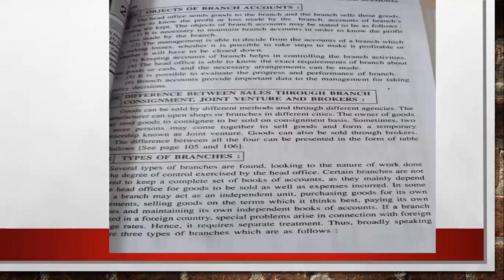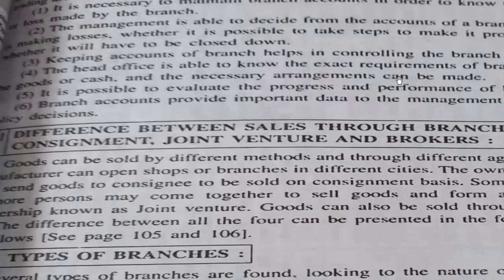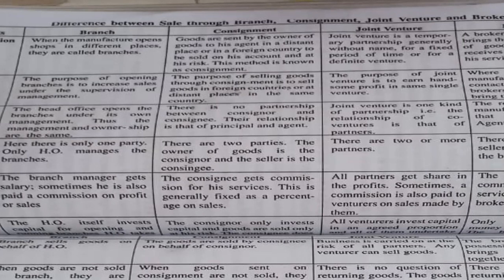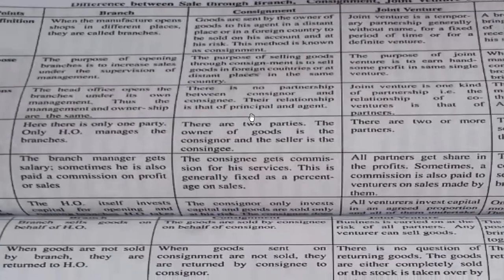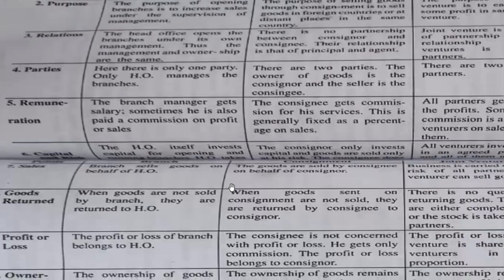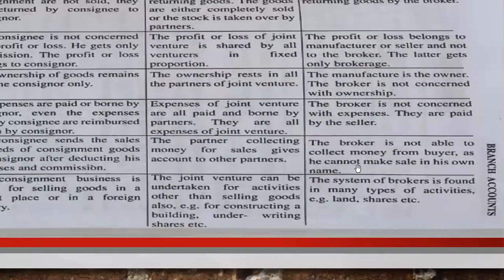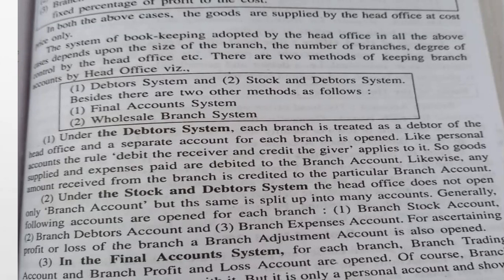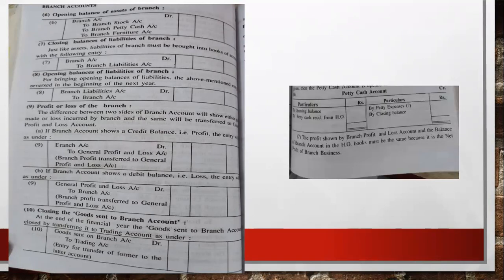B.Com sem-1 |Accountancy| Branch Accounts